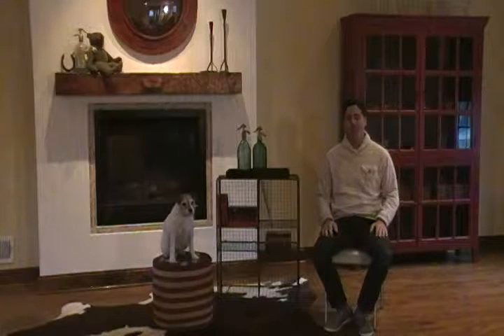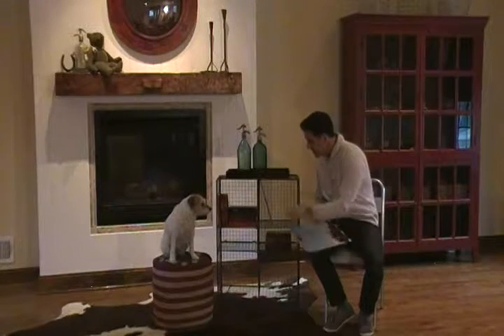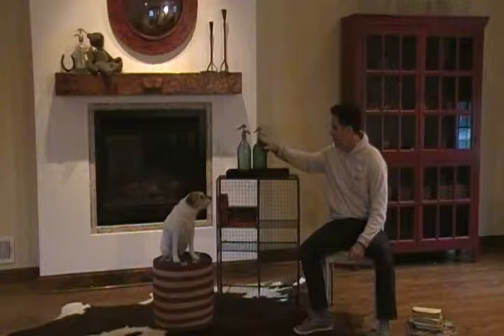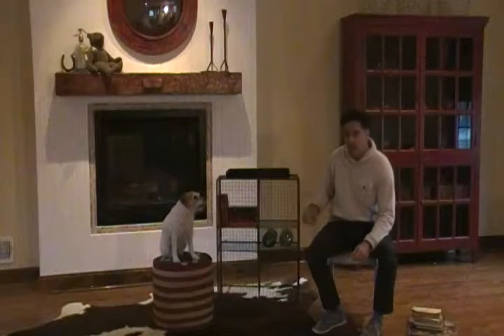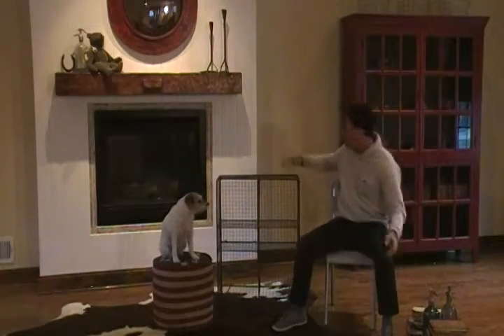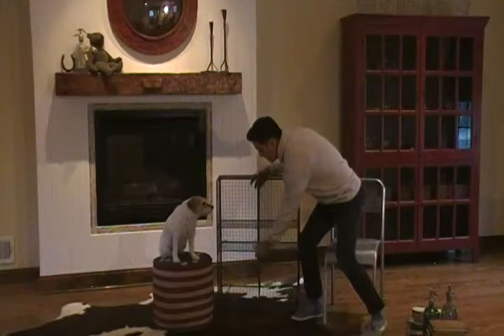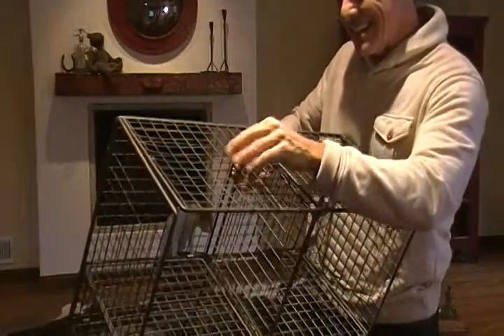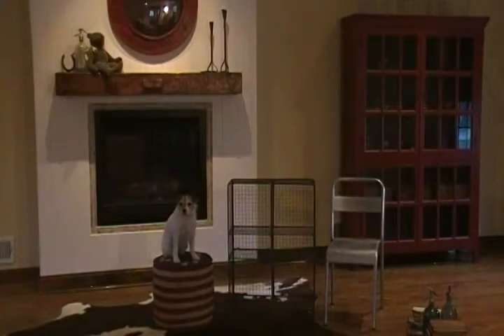Wire Dog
Vintage Metal Wire Bookcase at HudsonGoods.com